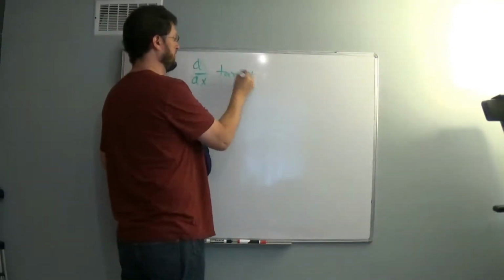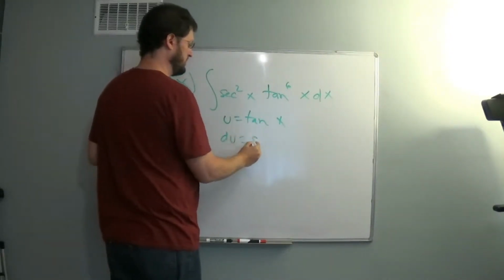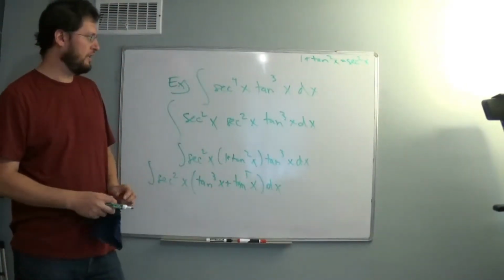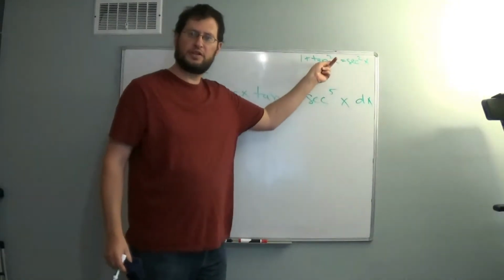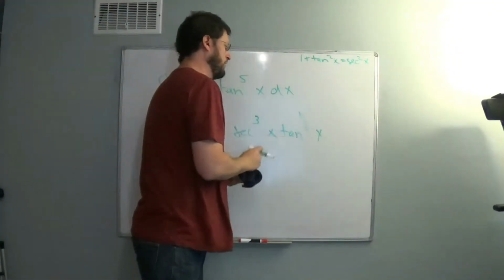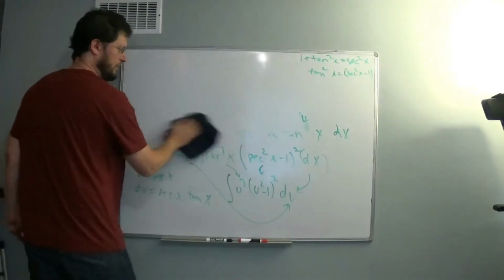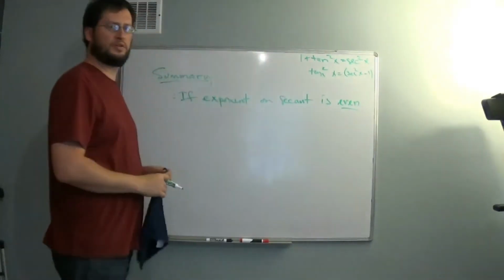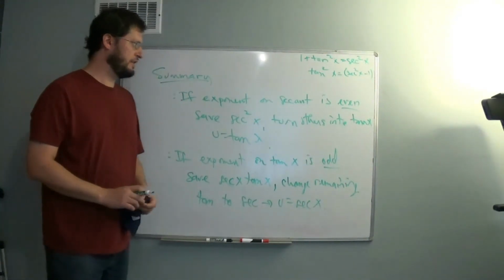Trig Integrals Additional Examples